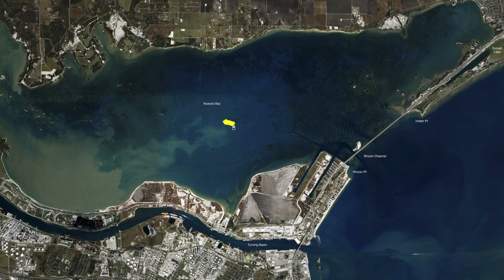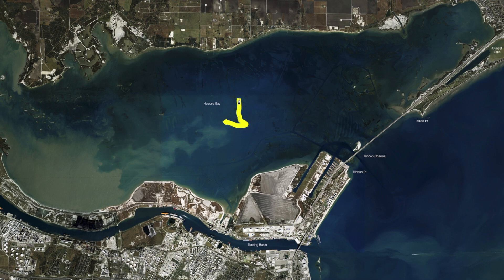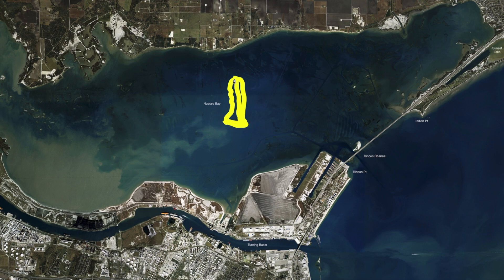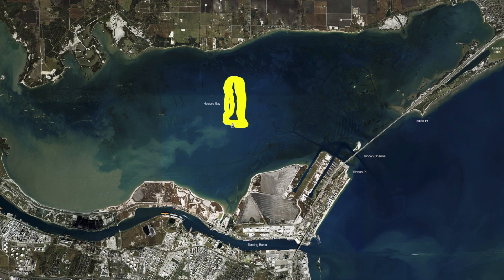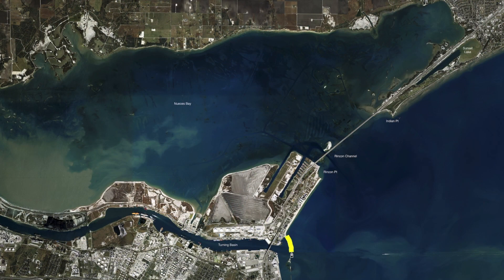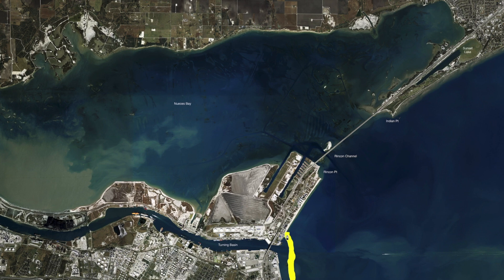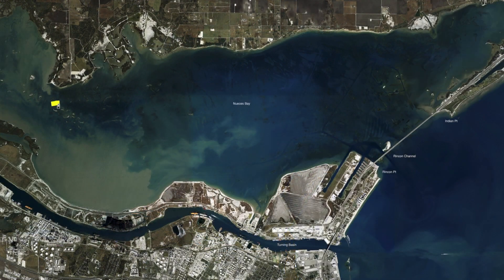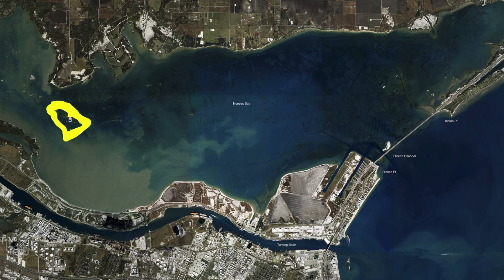Texas Fishing Tips Fishing Report Feb 4 2021 Corpus Christi & Nueces Bay With Capt. Grant Coppin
Texas Fishing Tips- Weekly Fishing Reports, How to Tips for Fishing for the South Texas Gulf Coast.  Fishing Report Feb 4 2021 Corpus Christi & Nueces Bay With Capt. Grant Coppin